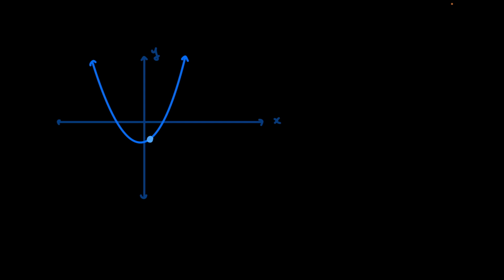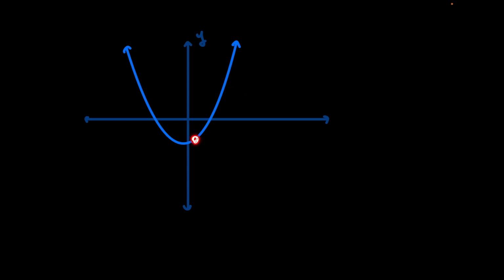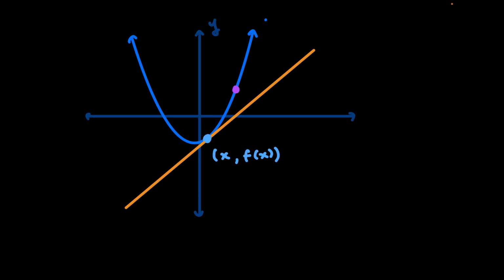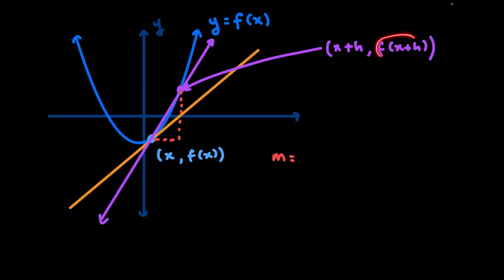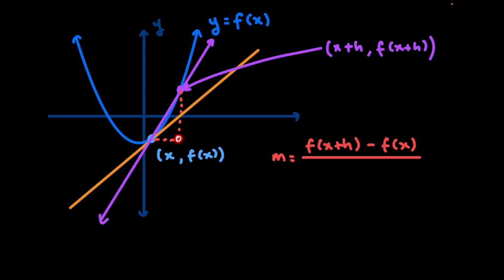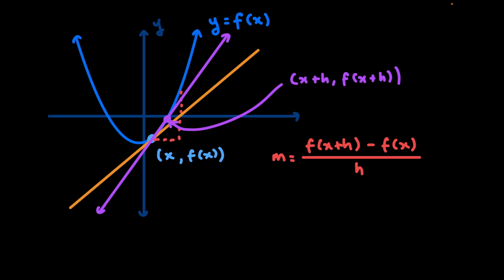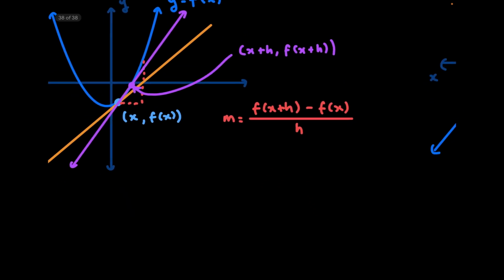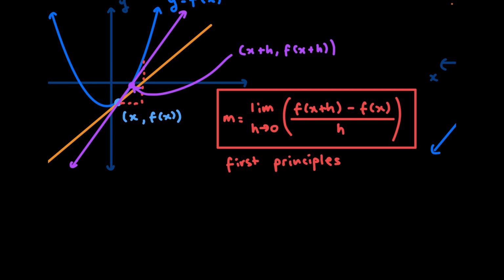How to Derive the First Principles Formula for Differentiation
Ever wonder, apart from actually using the first principles formula, where does it actually come from? Well in this video, I go through just that